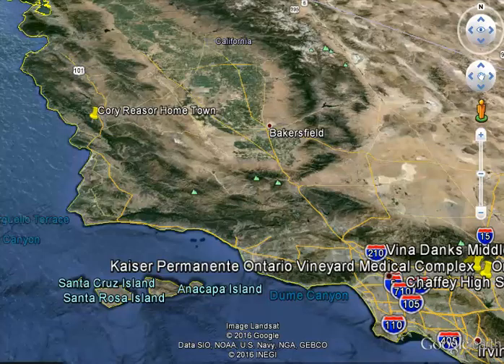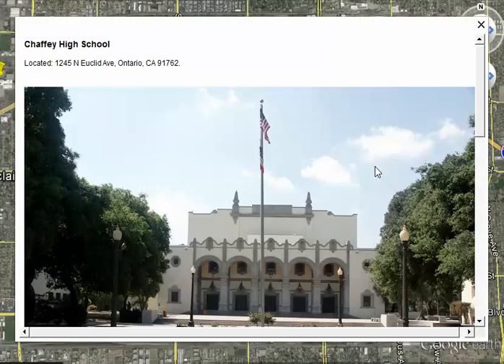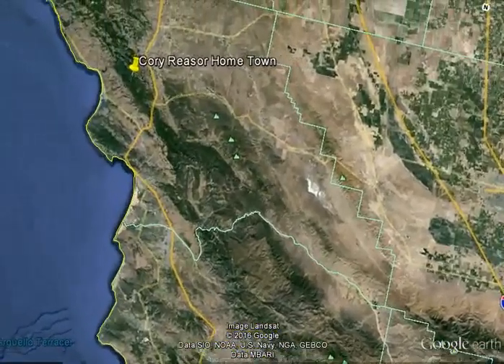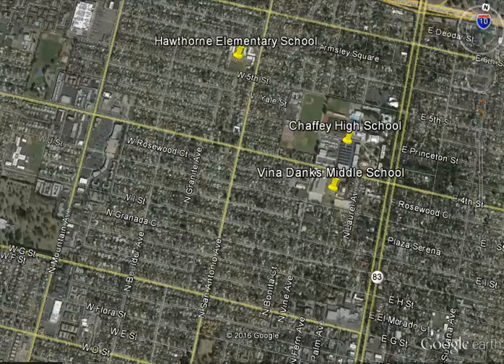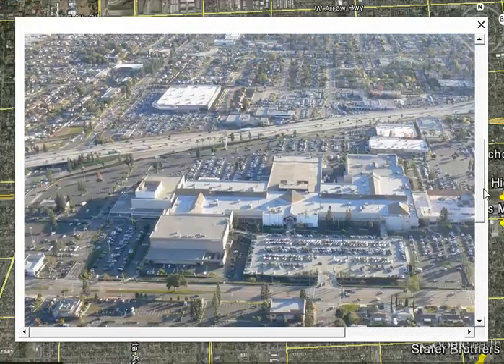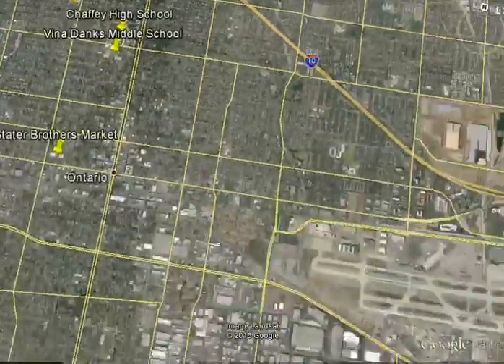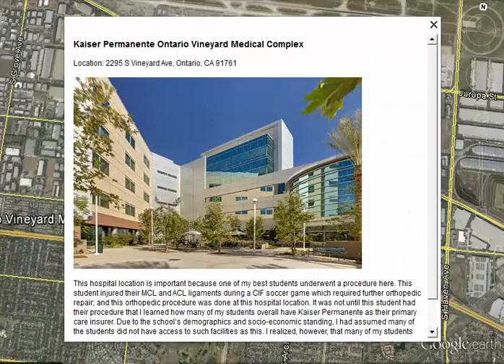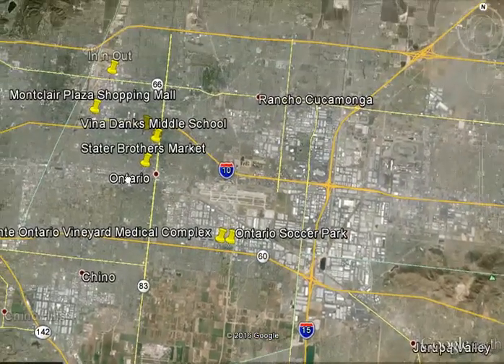EDU 476 final project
Google Earth